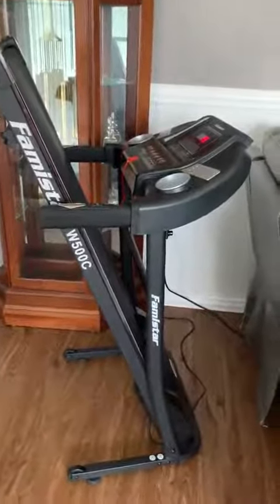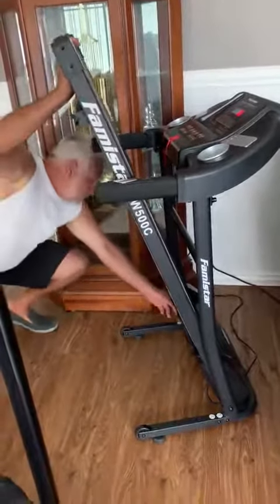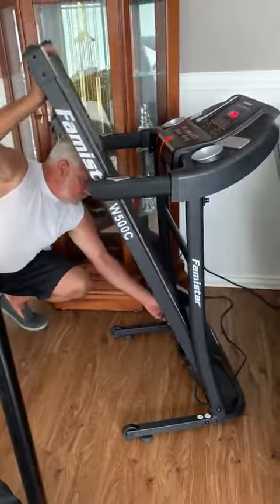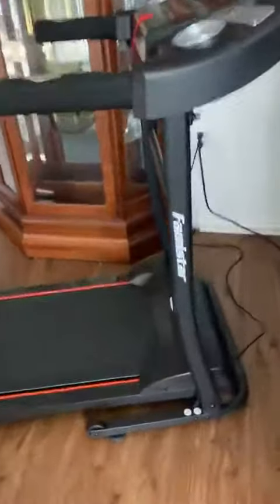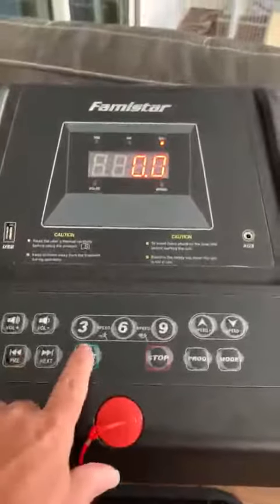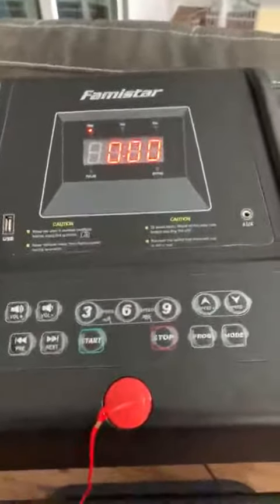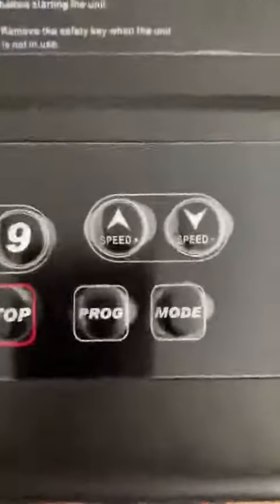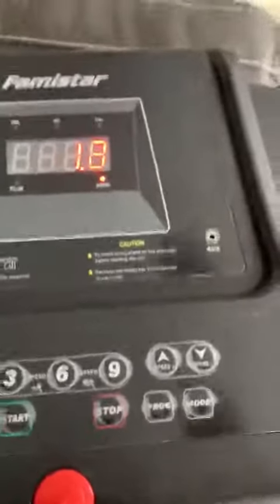Famistar Folding Treadmill Running Machine Review, Easy to use and workout